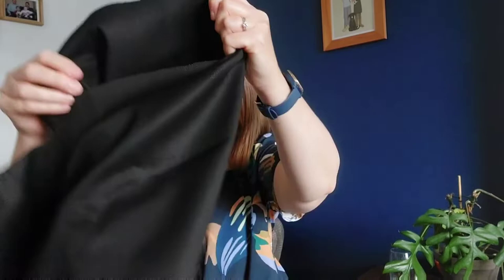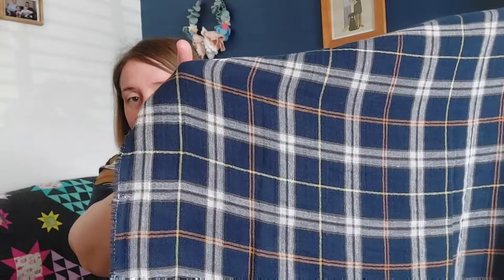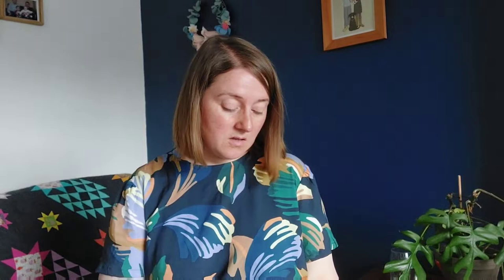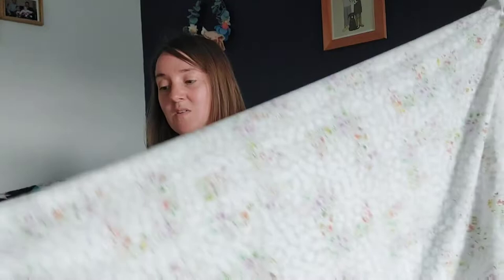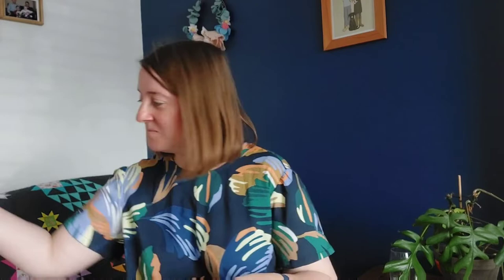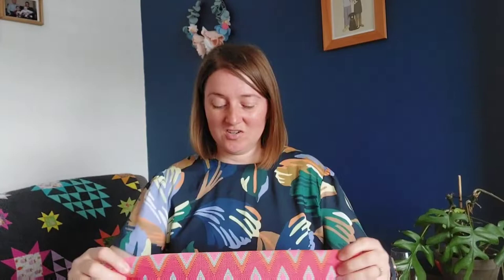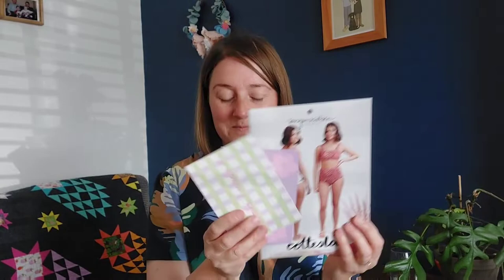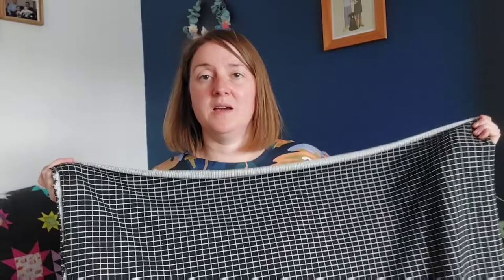Sewing Edition, Episode 5 - June fabric and pattern haul.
Hi and welcome, I'm Rebecca and today I'm sharing my May and June fabric and pattern haul, with a few plans thrown in.

Merchant and Mills Florence top in a Lady McElroy viscose.

Style Arc Barry Woven pants in Pique cupro from Rainbow Fabrics (sold out).

Fabrics

Check double gauze,
not avaliable.

Patterns